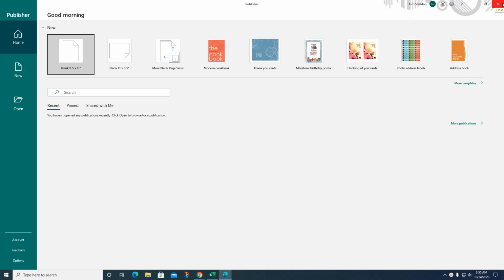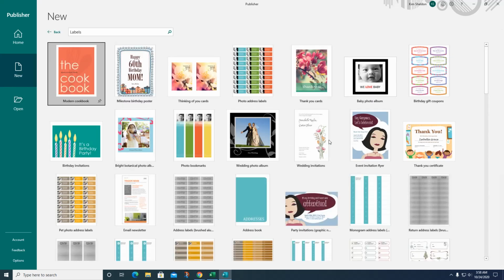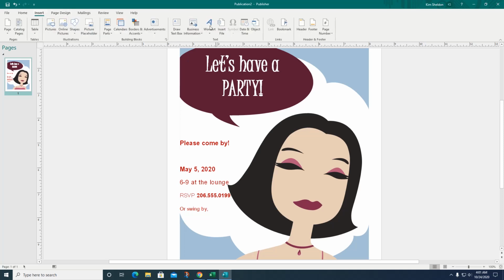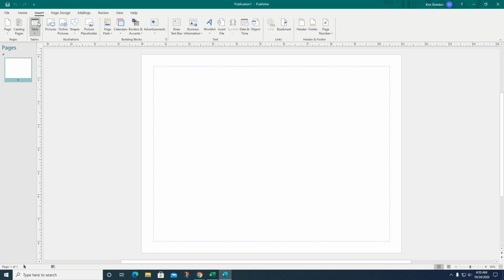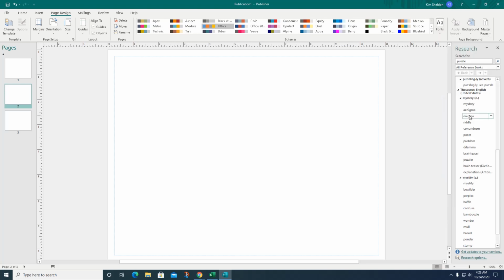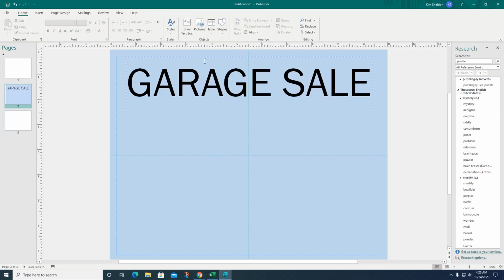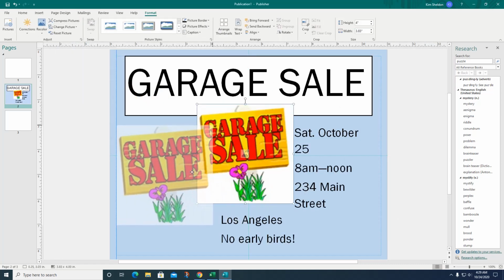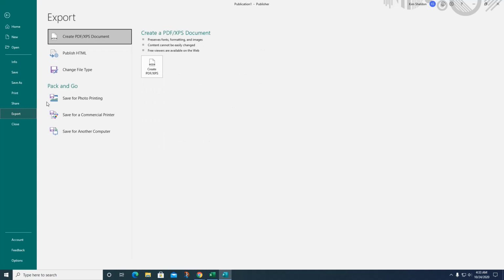Step-by-step Lessons. Microsoft Publisher - The Basics. Learn how to use Publisher. Its fun & easy!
Step-by-step Lessons. Microsoft Publisher - The Basics. Learn how to use Publisher. Its fun & easy! Publisher is an entry level desktop publisher, which is basically a drag and drop page editor. It is super easy to create cards, flyers, posters, certificates, invitations and so much more! There are tons of templates to give you a head start, or just jump in and create something from scratch!